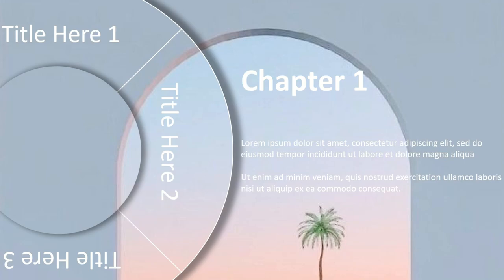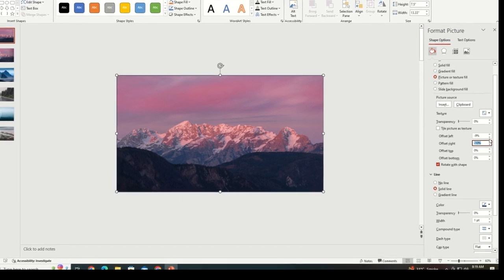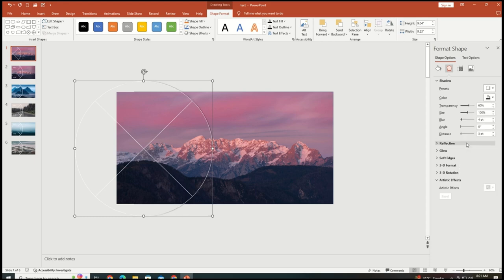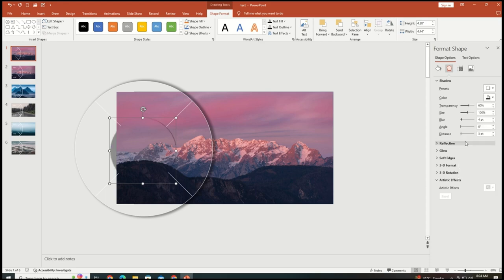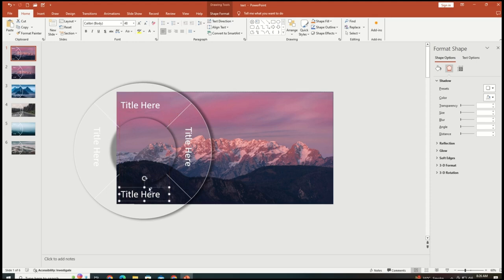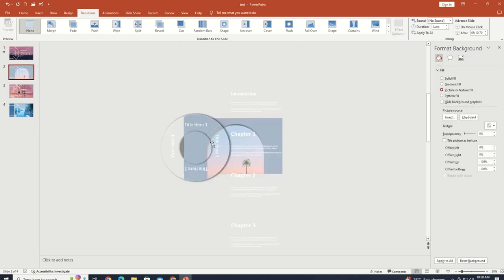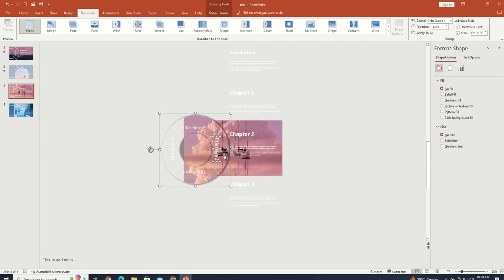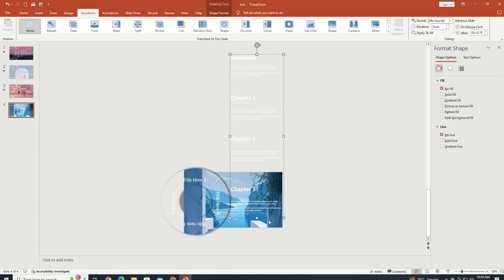Rotate and Transform your Powerpoint presentations